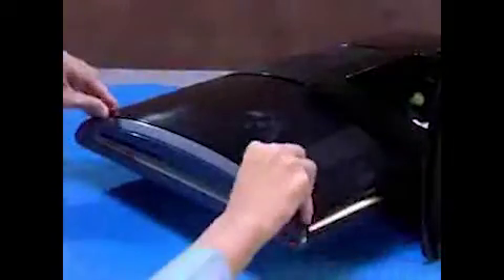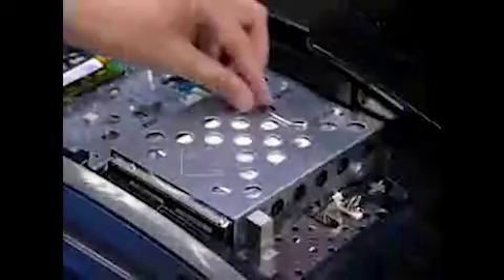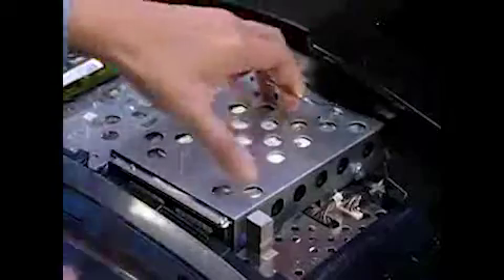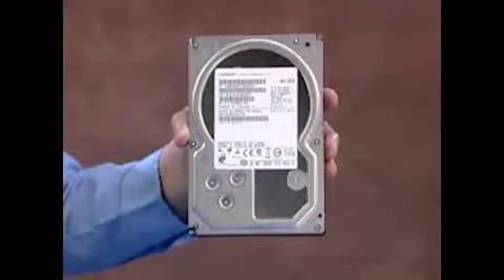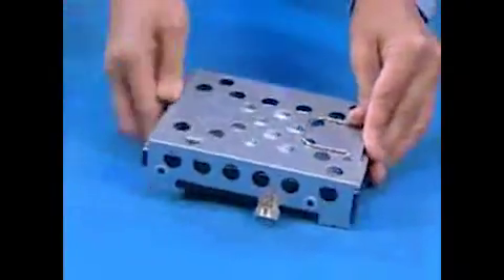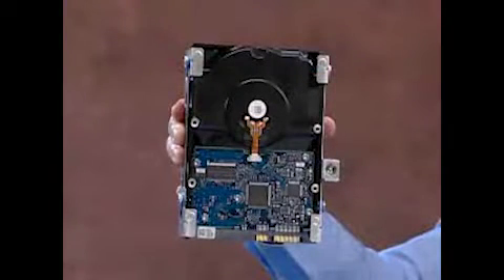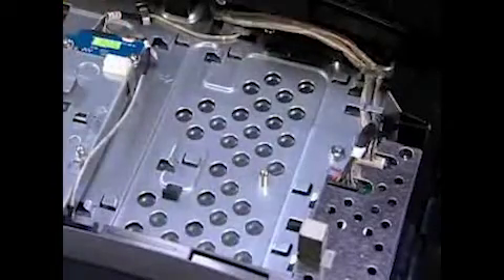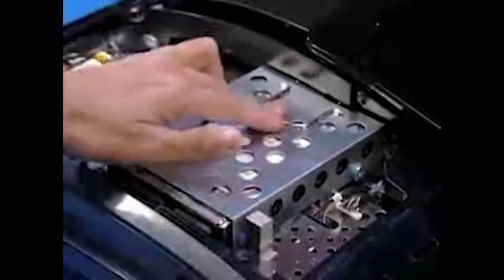Replace the Hard Drive | TouchSmart 610 | HP Support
Learn how to remove and replace the hard drive for the HP TouchSmart 610, 620 Series desktop PCs.